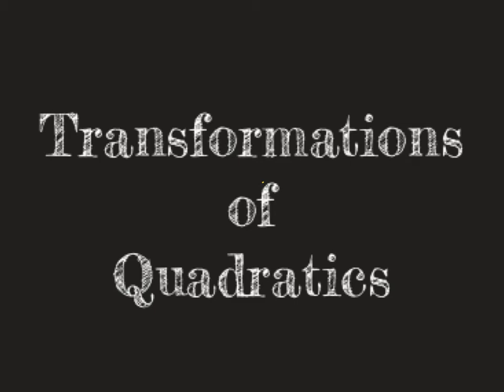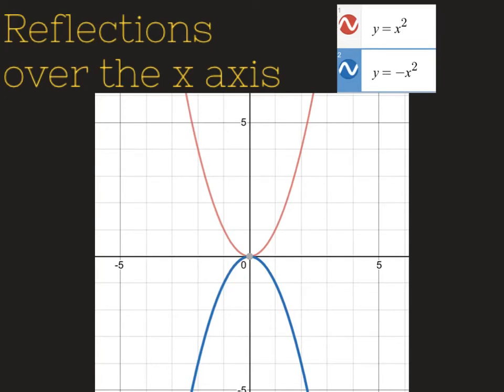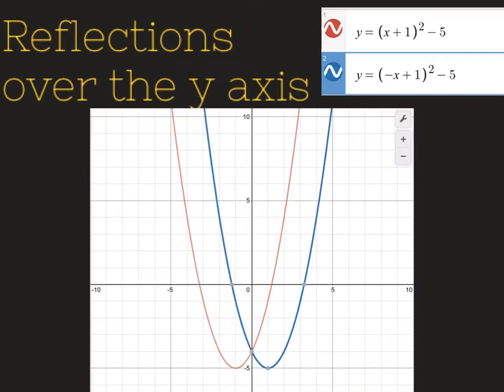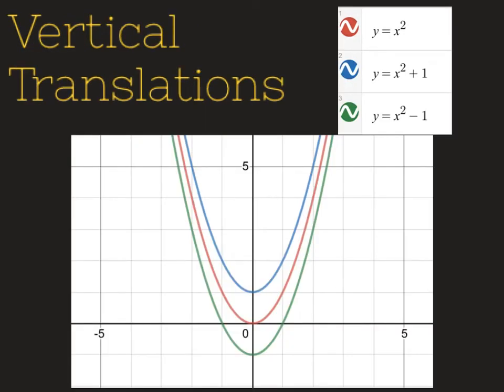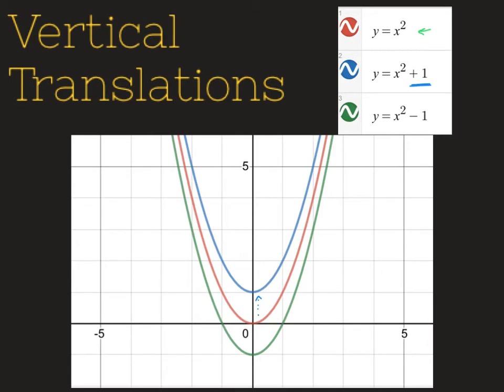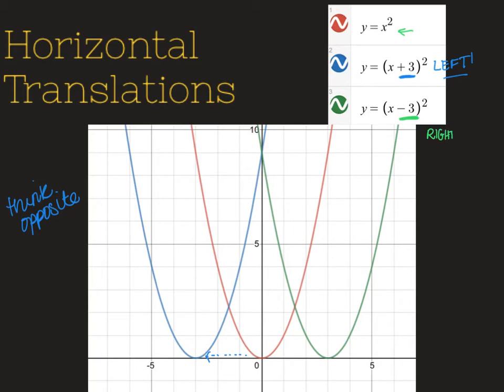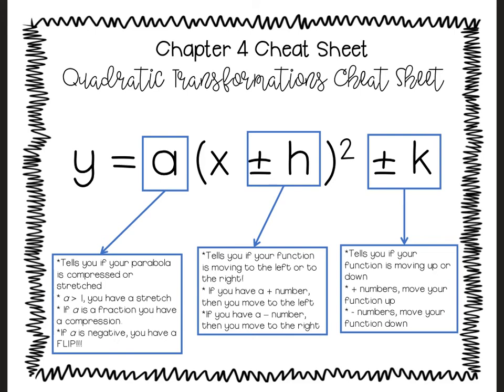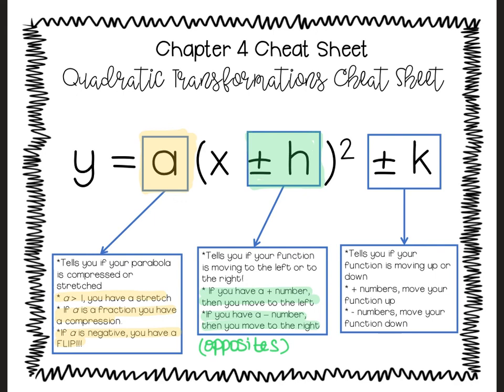Transformations of Quadratics